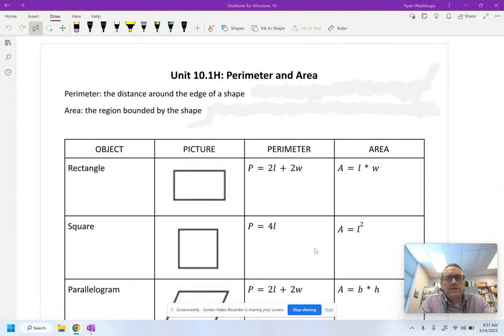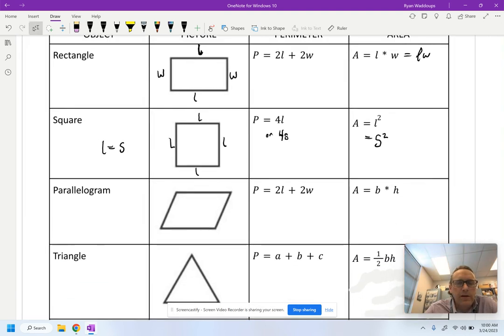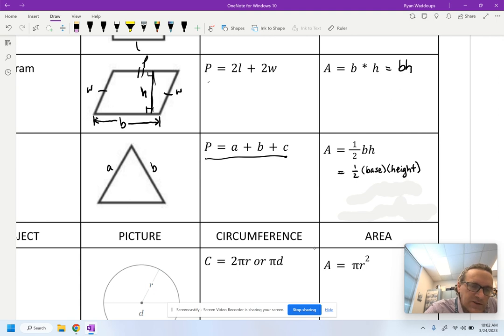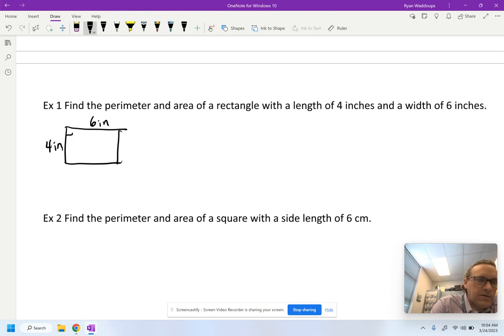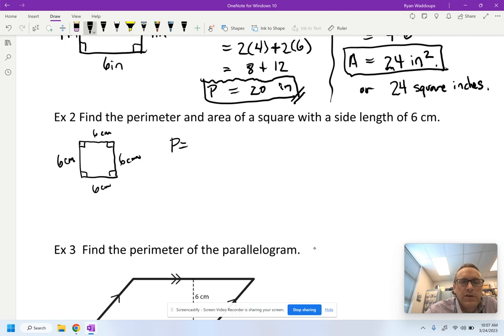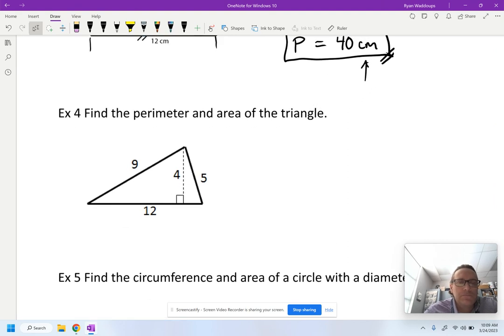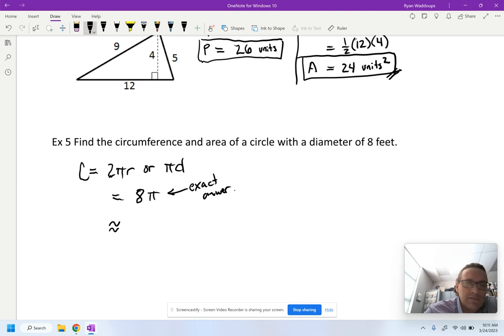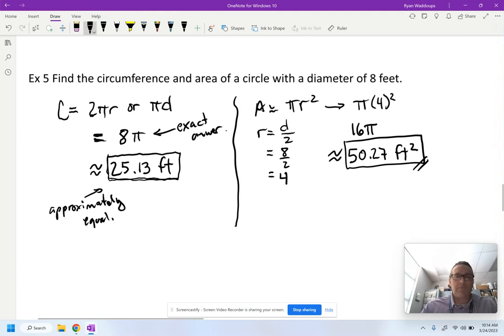Perimeter and Area